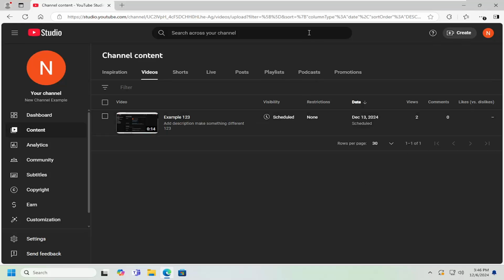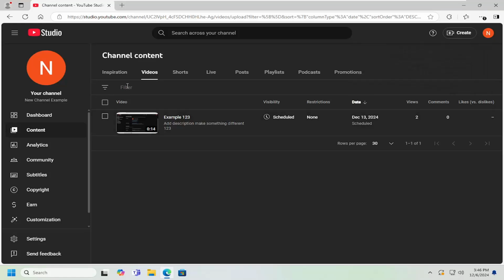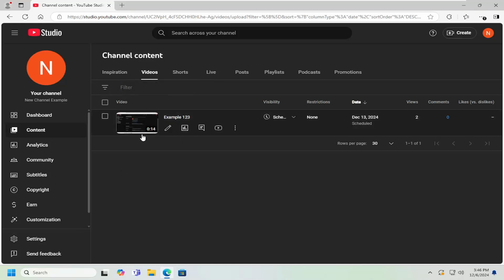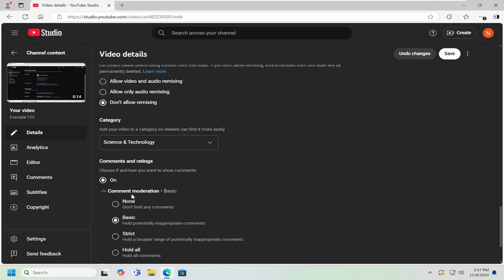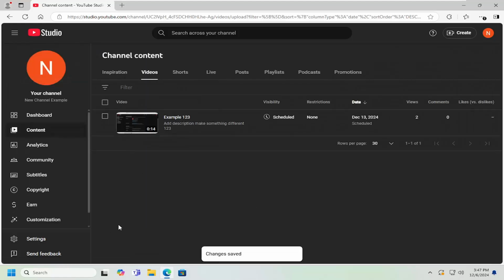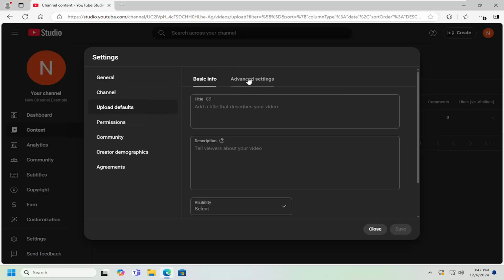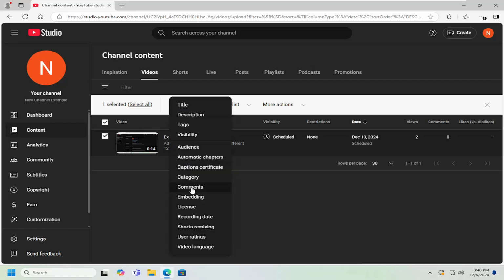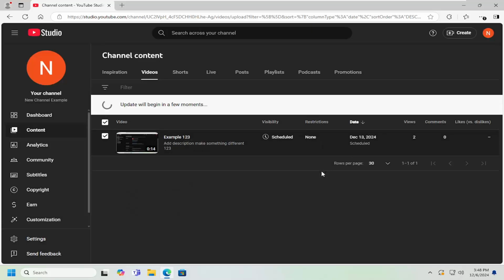How to Enable YouTube Comments on a Computer [Tutorial]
This tutorial explains how to enable YouTube comments on your computer, allowing creators to engage with their audience and foster community interaction. Enabling comments on your videos is essential for driving viewer participation, feedback, and building a loyal following. Common issues when trying to enable comments include difficulty navigating YouTube Studio, as the comment settings may be hidden under video-specific or channel-wide settings. Additionally, creators might mistakenly disable comments due to automatic settings or YouTube’s spam filters, which can inadvertently block legitimate comments.

Issues addressed in this tutorial:
enable YouTube comments on a computer
enable YouTube comments
how to enable comments on YouTube pc
YouTube enable comments
how to enable comments on your YouTube video
how do you enable comments on YouTube
how to turn on comments on YouTube on computer
how do i enable comments on my YouTube videos
can't enable comments on YouTube video
how to enable comments on a YouTube video

Other challenges include issues with YouTube’s automated moderation tools, which might prevent comments from being enabled on certain videos due to content restrictions, such as videos flagged for children’s content under COPPA regulations. Technical problems like slow internet connections or browser compatibility issues can also disrupt the ability to enable comments, preventing changes from saving properly. If your video has received a high volume of comments, it may take some time for changes to take effect. Understanding these factors will help ensure that you can effectively enable and manage comments on your YouTube videos from a computer.